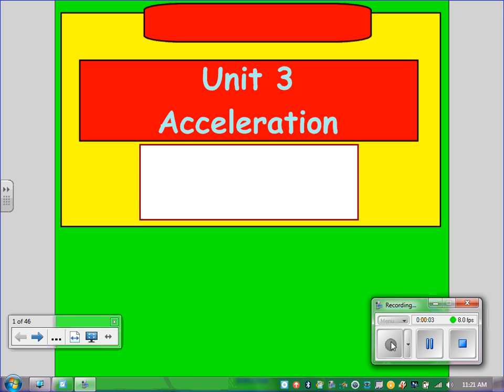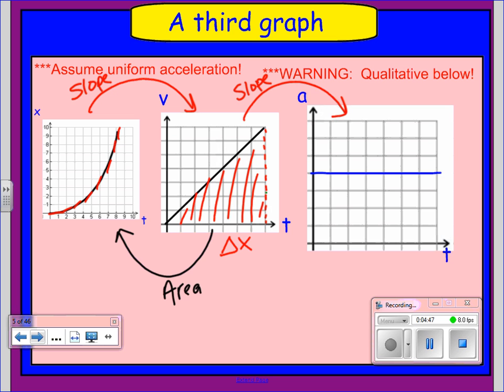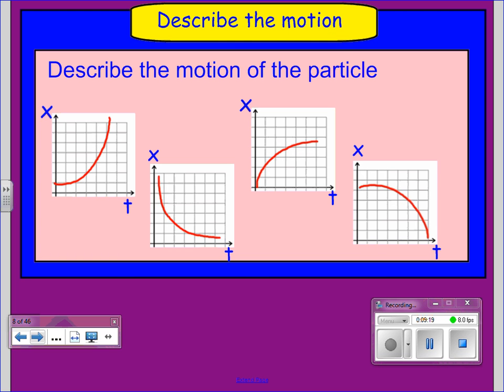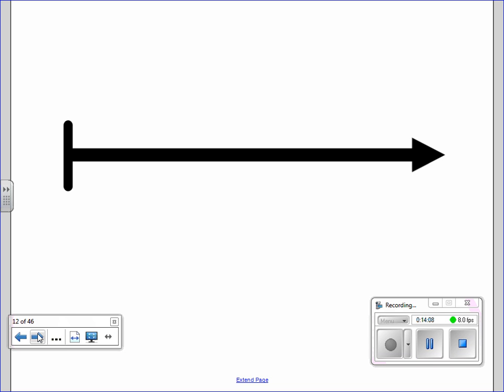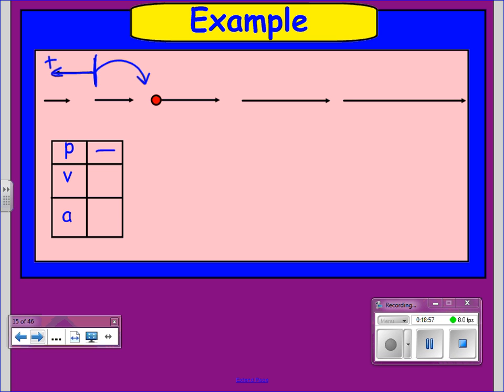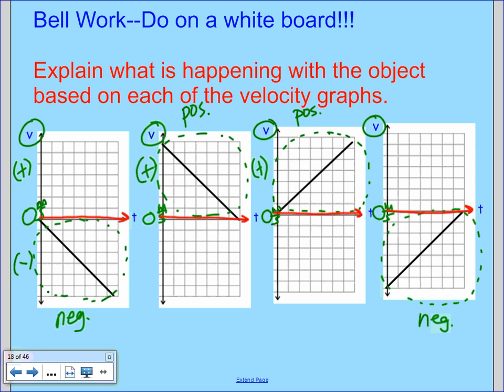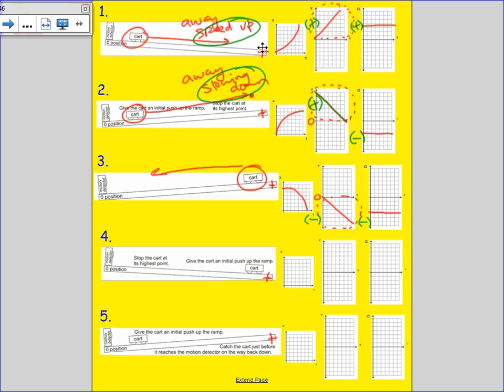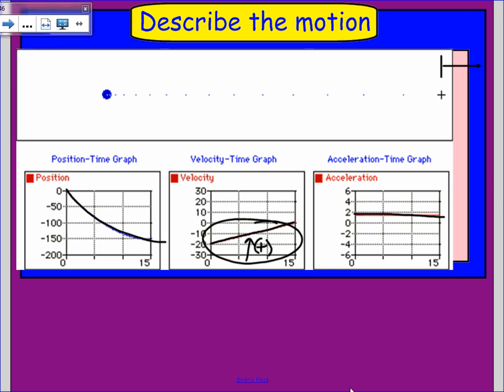Acceleration Part 1